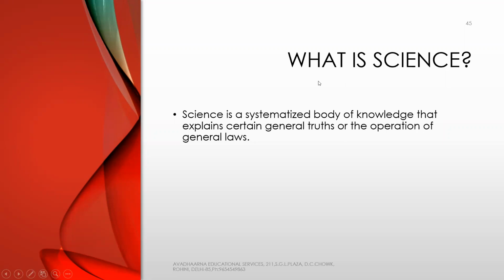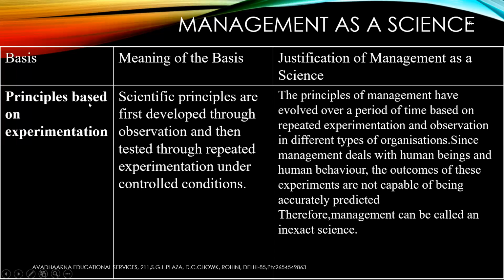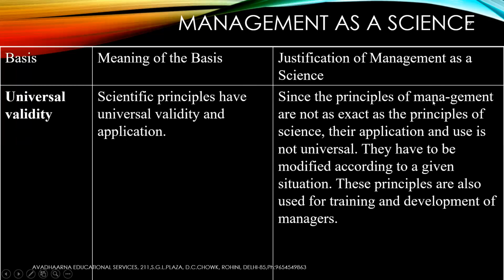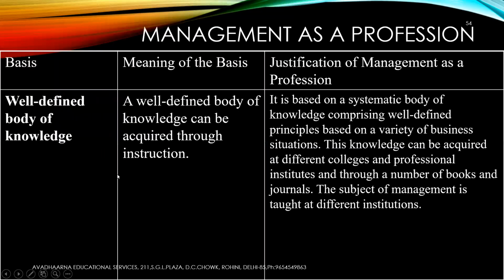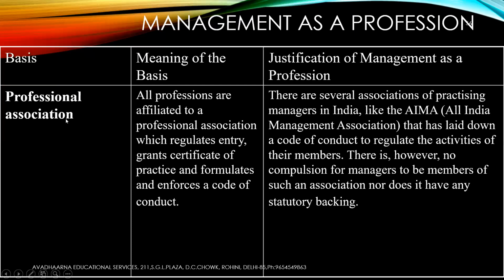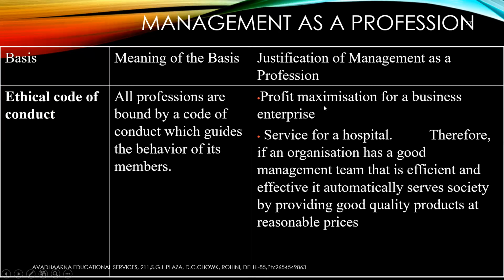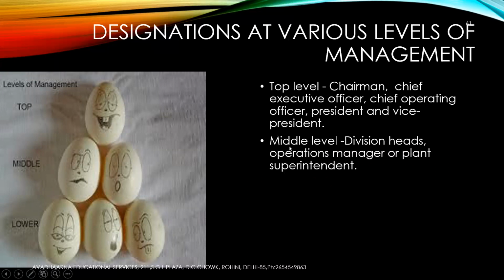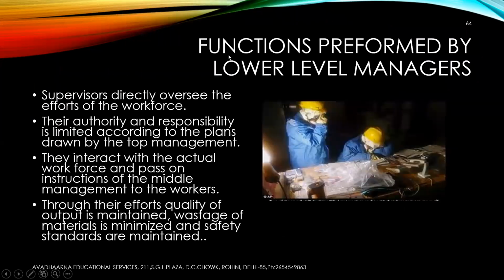Managementasascience managementasaprofession Levelsofmanagement Class12 BusinessStudies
Management as a Science and Profession, Levels of Management (Class XII) Business Studies
Functions performed by the managers at different level.